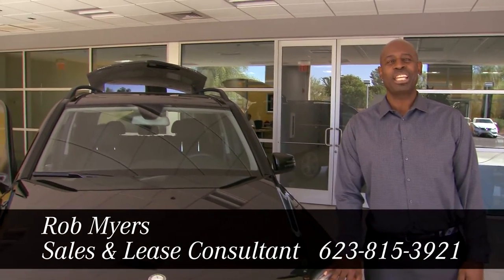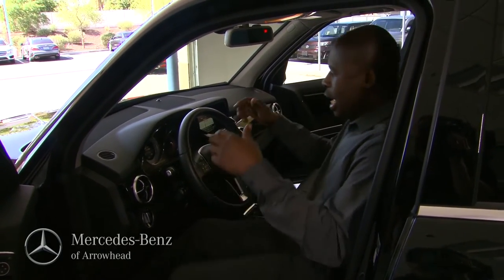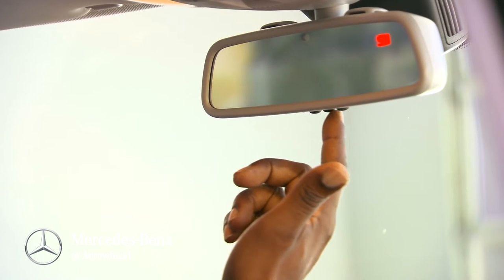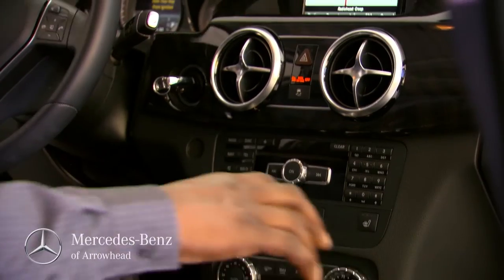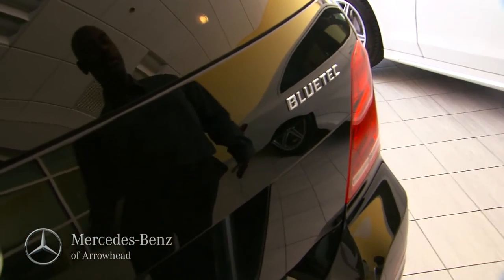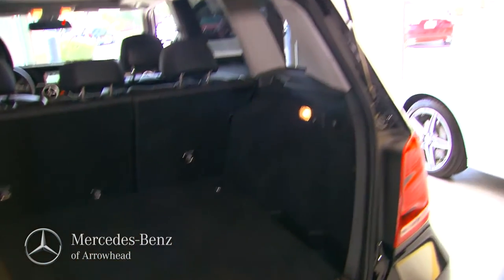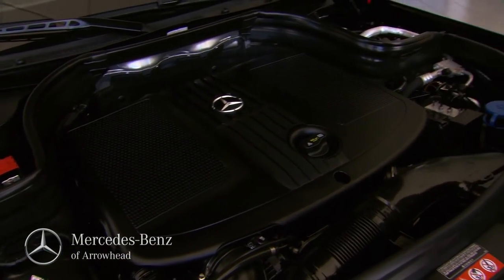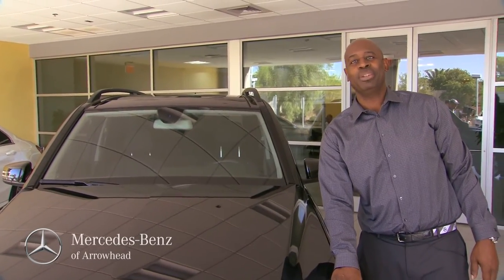2015 Mercedes GLK250 BLUETEC - Mercedes Benz of Arrowhead Phoenix Glendale AZ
2015 Mercedes GLK250 BLUETEC from Mercedes Benz of Arrowhead  Phoenix Arizona.

The GLK250 BlueTec is a ­diesel-drinking Hermès clutch of a crossover that hit stores this spring as a fashionably late member of the refreshed 2013 GLK lineup. Engine geeks ought to be thrilled by its tech-stuffed 2.1-liter, Benz’s first four-hole diesel in the U.S. since the naturally aspirated one in the 1985 190D. Back then, life was more leisurely with just 72 horsepower and 96 pound-feet underfoot—the GLK250 gives 200 horsepower at 3800 rpm and 369 pound-feet at 1600 rpm. A seven-speed automatic routes the output to a standard four-wheel-drive system.